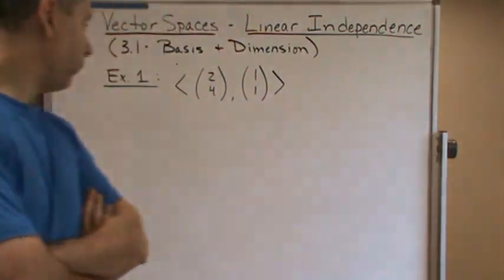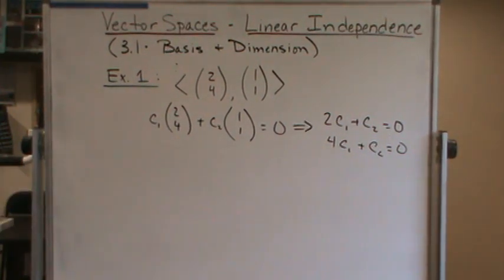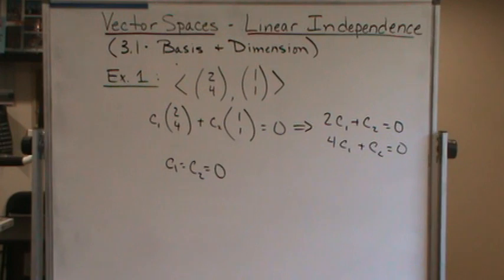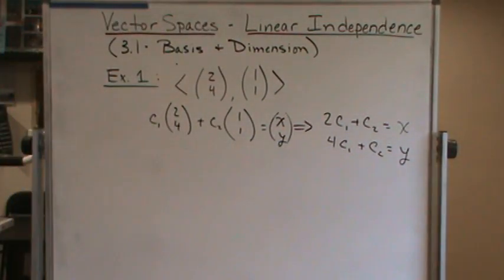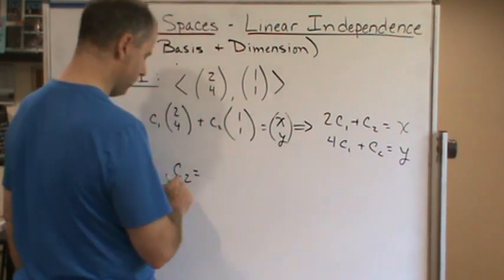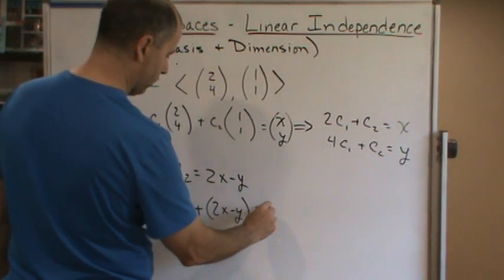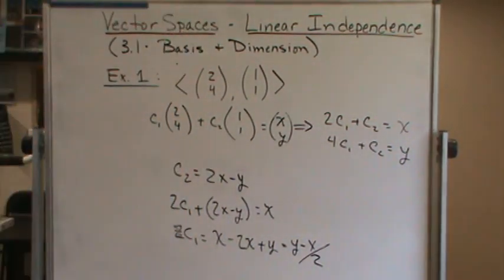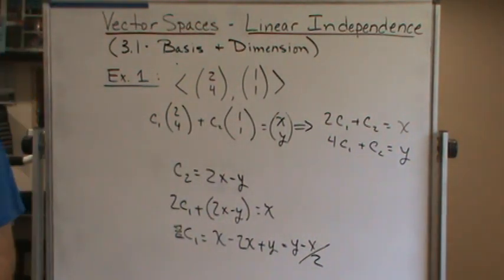Linear Algebra Vector Spaces Basis and Dimension Basis Ex1